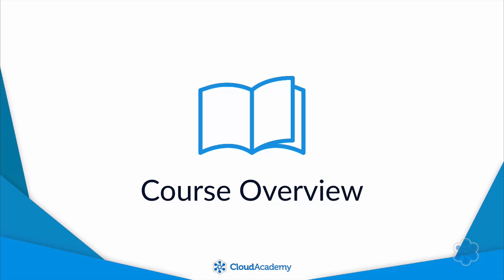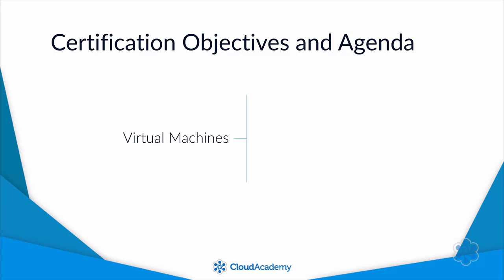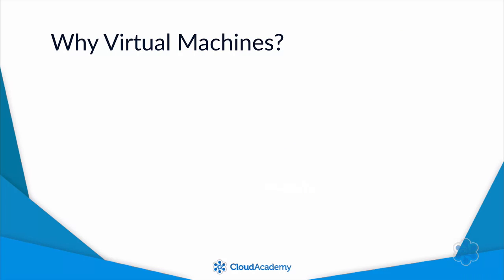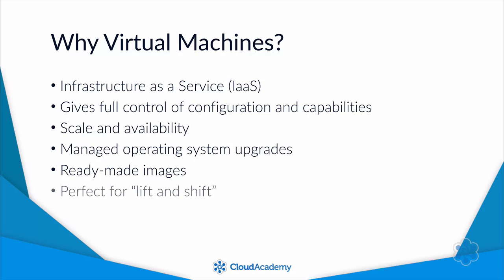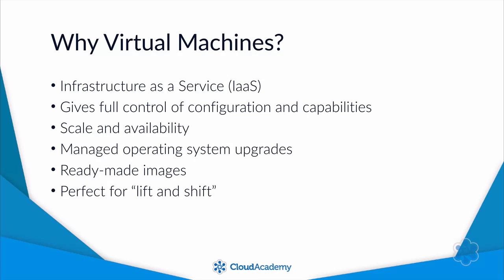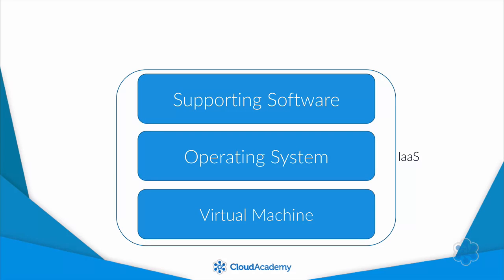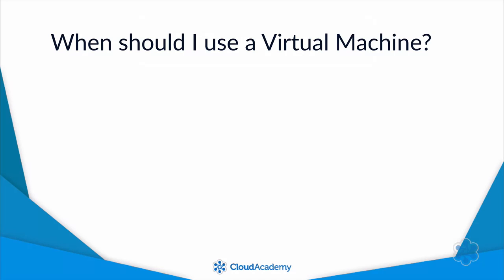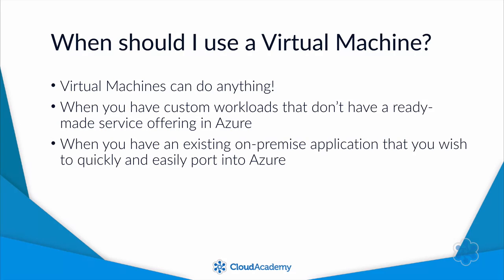Create and Manage Virtual Machines for Azure 70-532 Certification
This course will show you how to create and manage virtual machines in the Azure ecosystem.

Course Objectives:

By the end of this course, you'll have gained a firm understanding of the key components that comprise the Azure virtual machine ecosystem. Ideally, you will achieve the following learning objectives:

- How to create and manage virtual machines in the Azure environment.
- How to create and manage VM images, workloads, and more.
- How to monitor your Azure virtual machines.